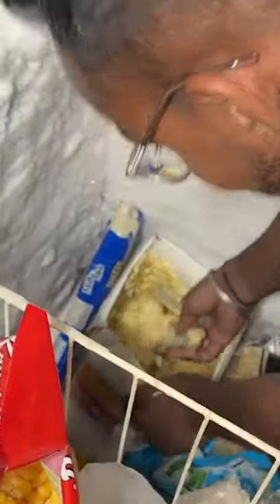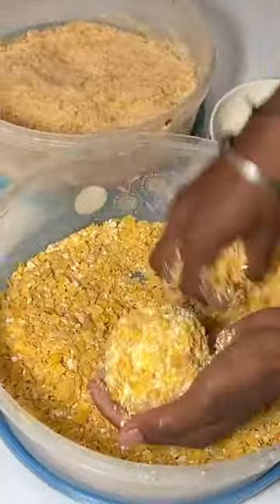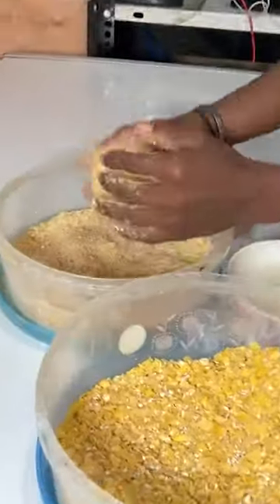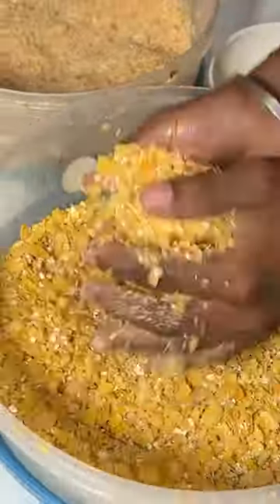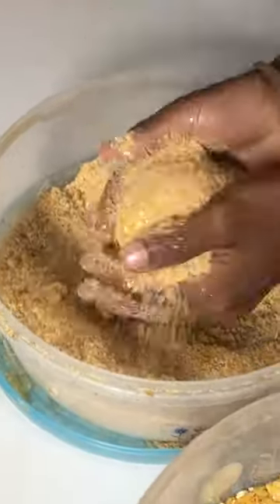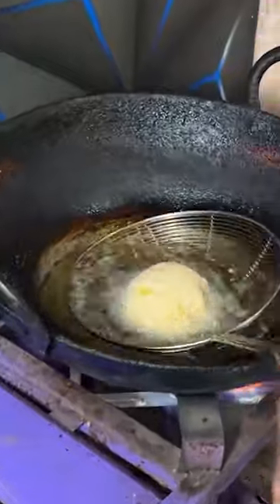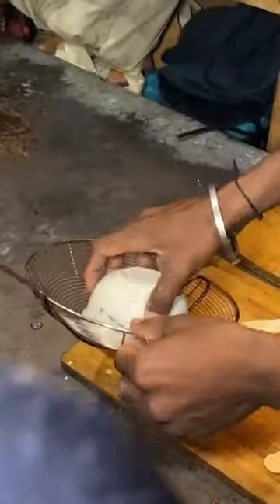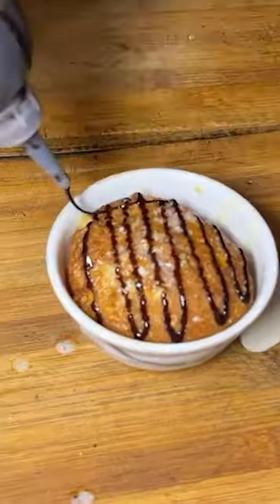Kabhi Khai Hai Fried Ice Cream